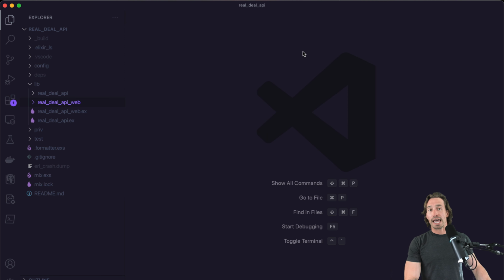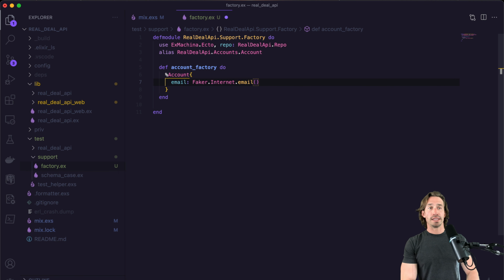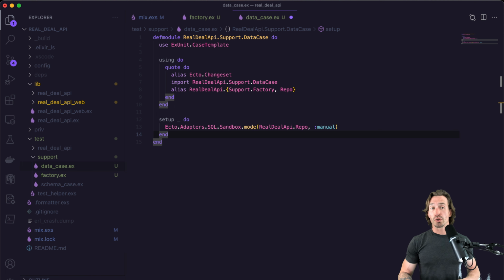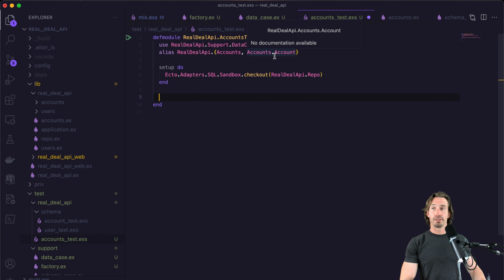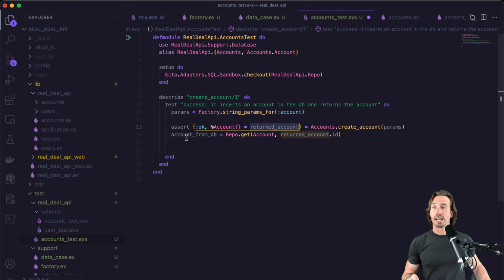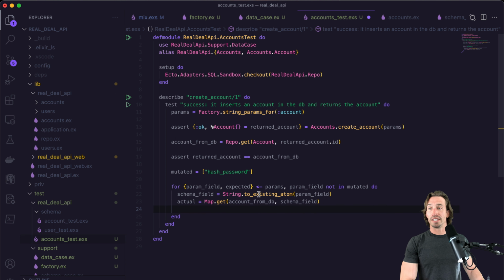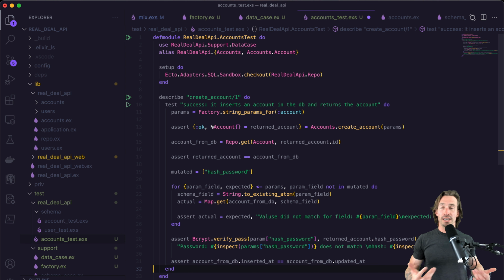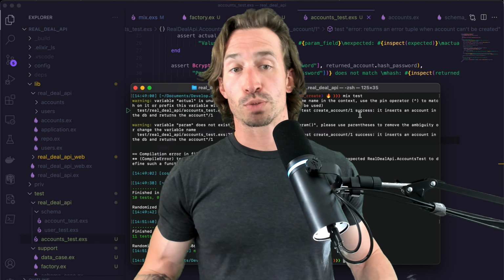5. Testing Create in our Elixir REST API Project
In this step-by-step tutorial, we test the 'create/1' function in our Elixir REST API project's accounts.ex context file. Discover the power of factories, which help generate consistent data for seamless setup. Centralize your setup data and simplify the testing process. We introduce ExMachina, a library that integrates well with Ecto, making data creation and association a breeze. Follow along as we demonstrate practical implementation, sharing valuable tips for efficient testing. Enhance your Elixir REST API project with reliable and validated data creation techniques. Watch now and level up your testing skills!